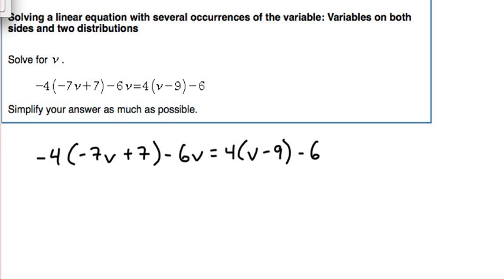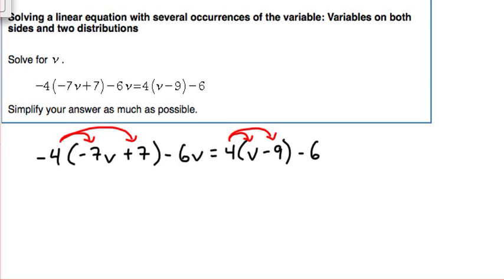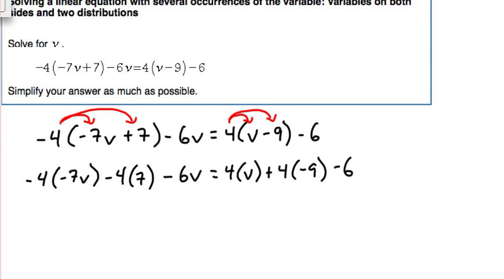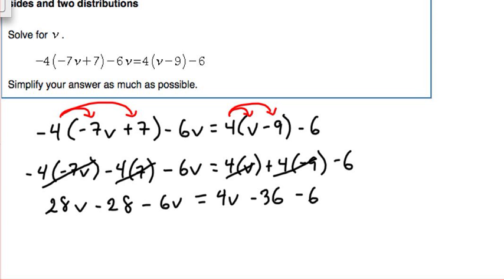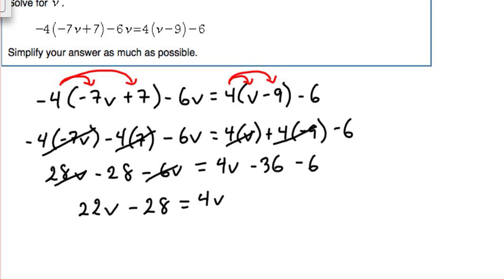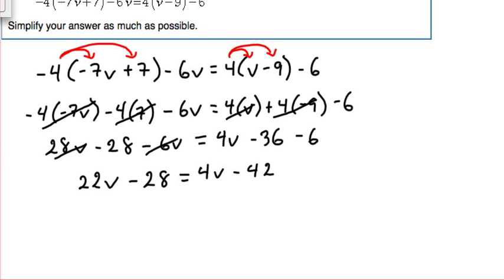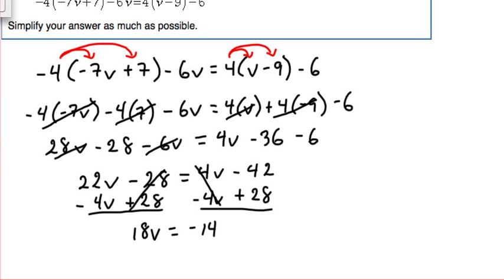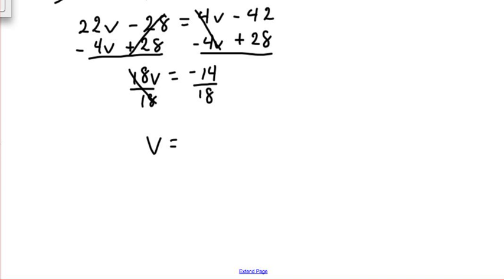Solve multi-step equation with variables on both sides (module 3)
Solve a multi-step equation with variables and constants on both sides of the equation. (Contained in module 3)